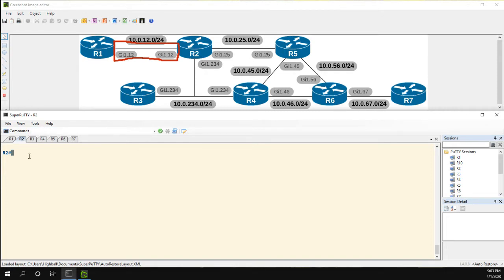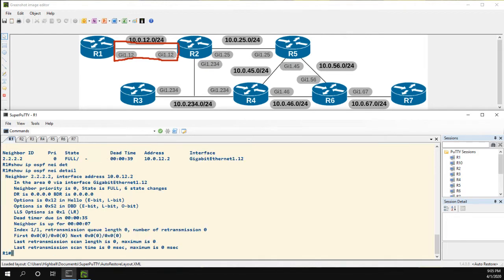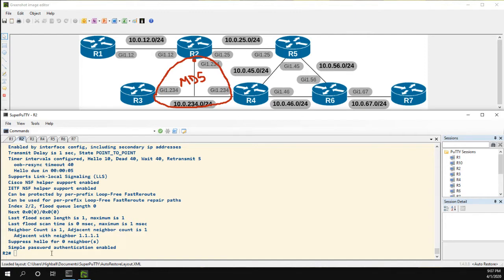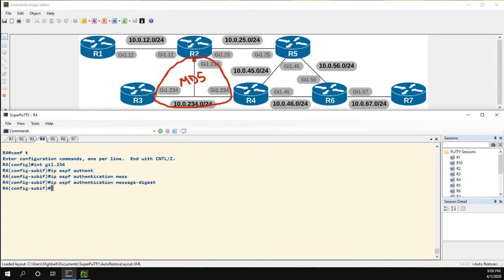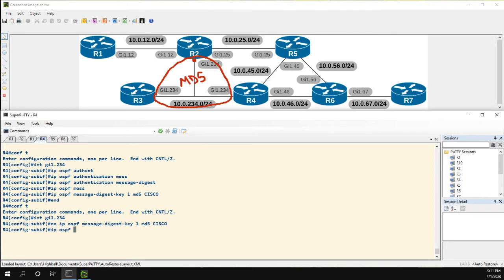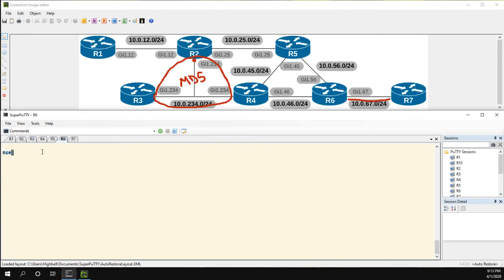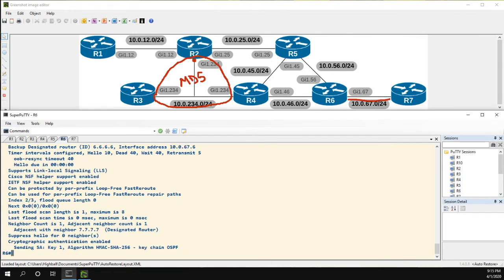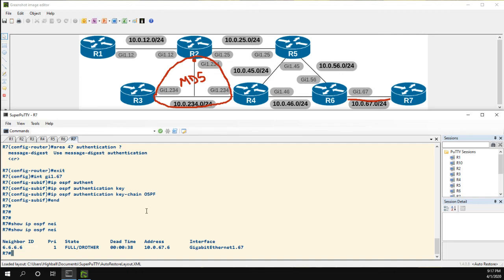OSPF Authentication Types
In this video I configure clear text, MD5 & SHA OSPF authentication.